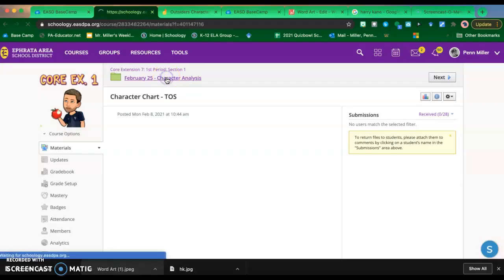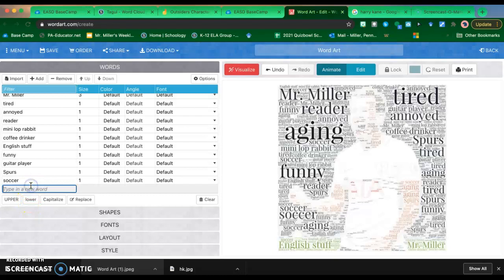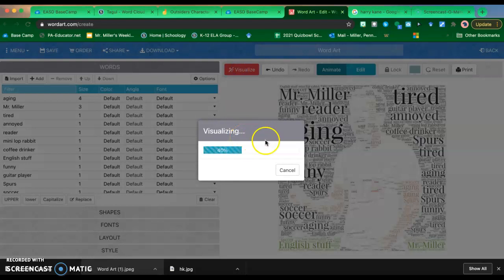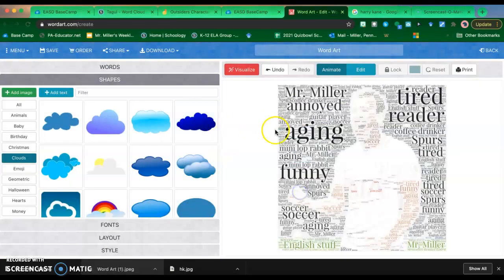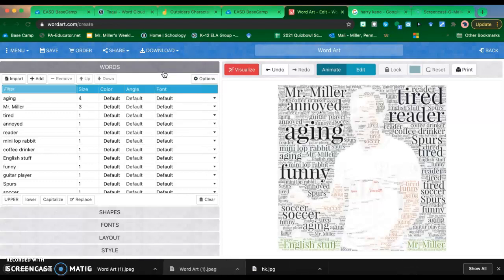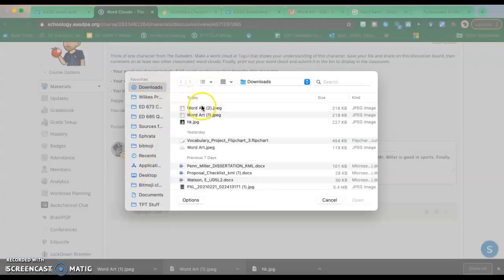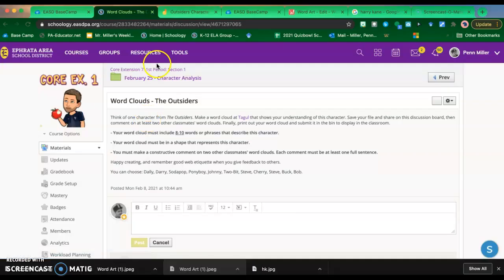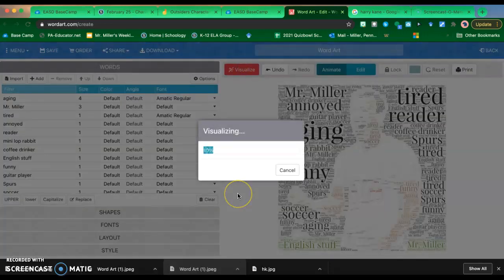Core Extension - Character